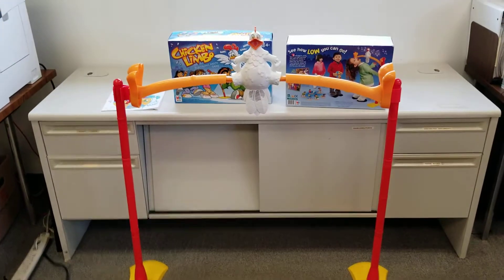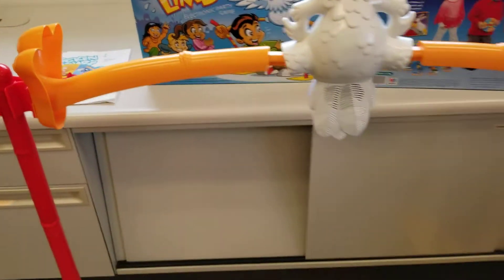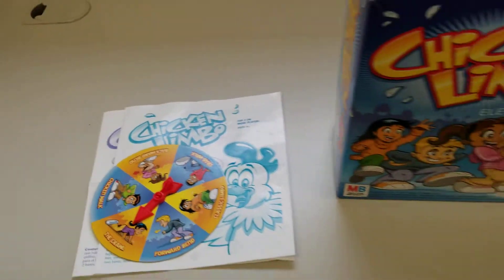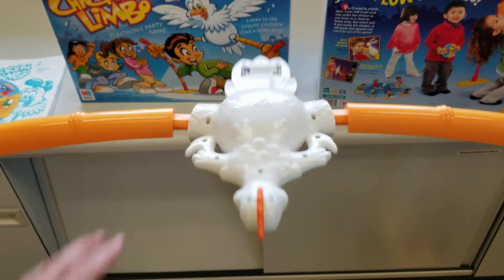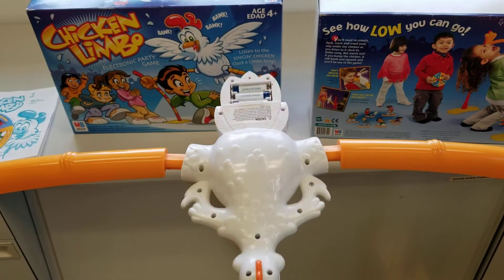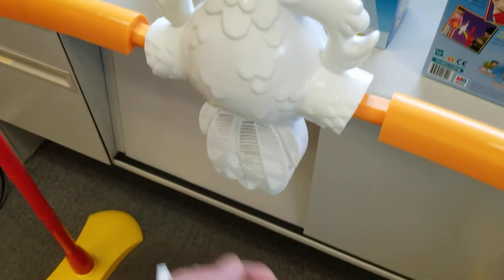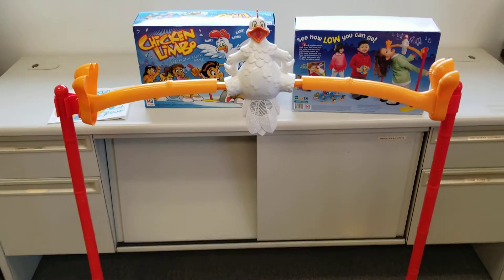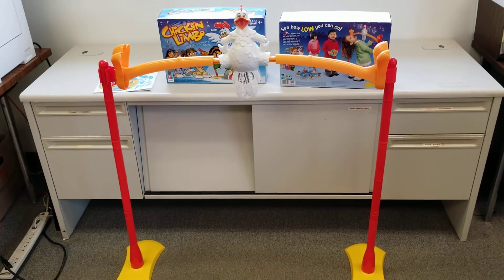Chicken Limbo Game Demo